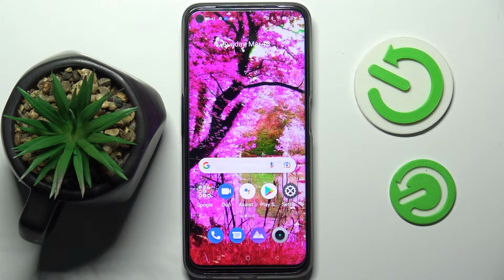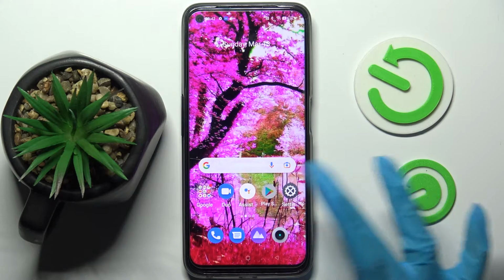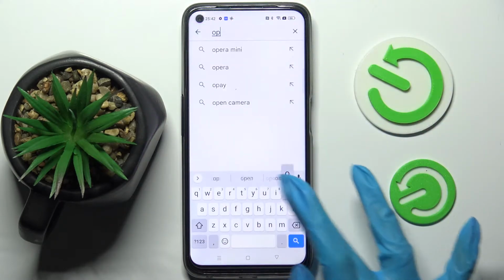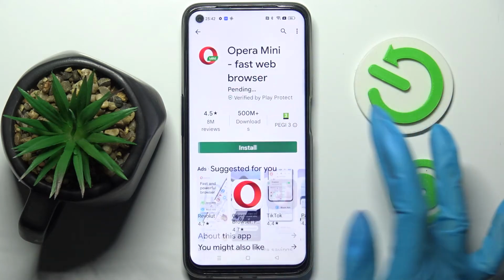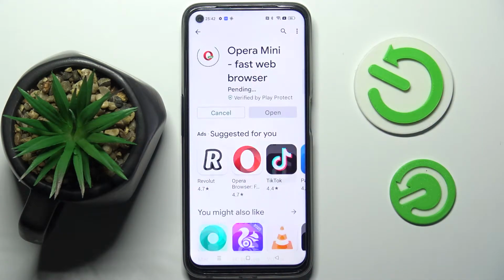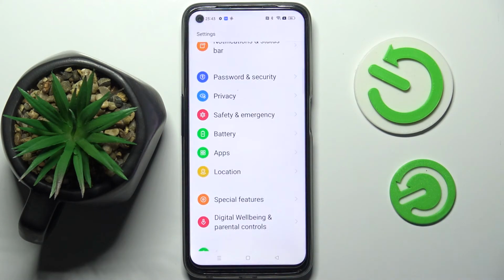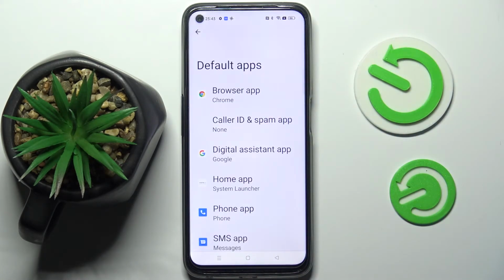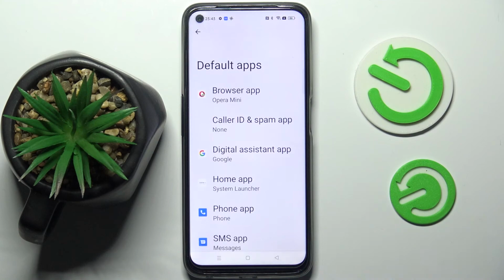How to Manage App Settings in Realme 9 Pro - Change Default Apps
Find out more about REALME 9 Pro:
If you want to manage the default applications in a Realme 9 Pro device, then you should watch this short instruction video. Find out how to enter the app settings in order to set up some of them to default state. Don’t wait and quickly discover with our expert how to change default apps options within a few simple steps.